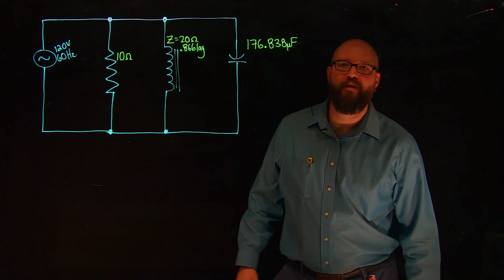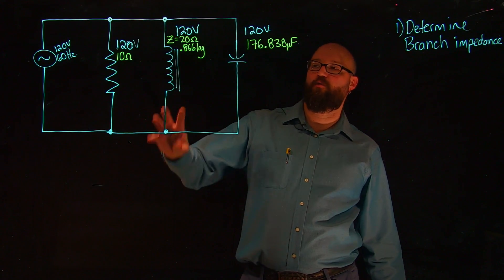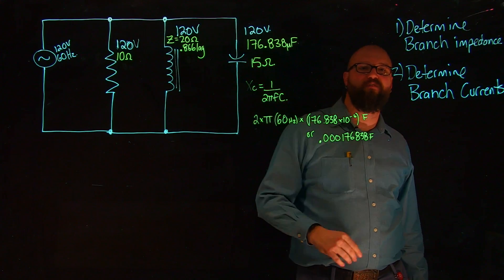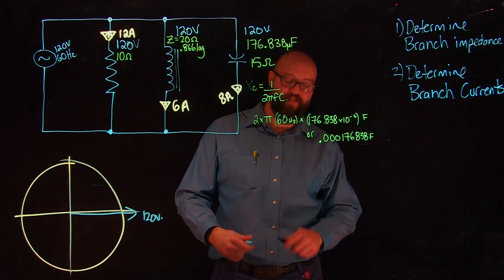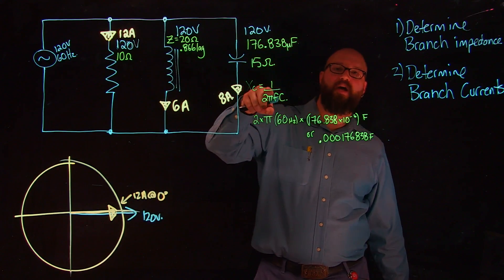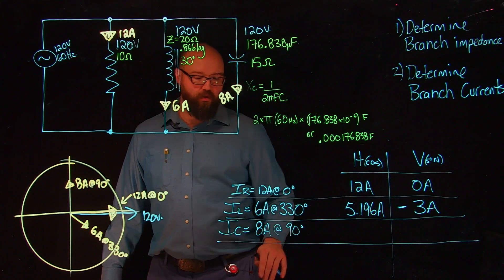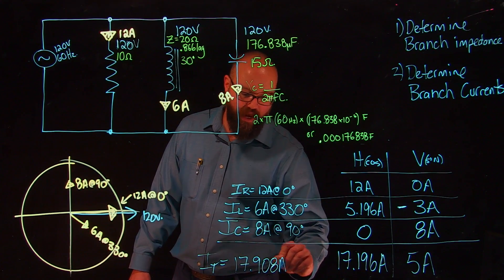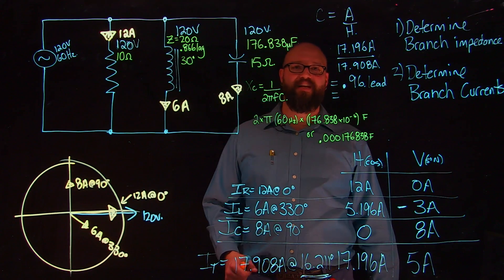Solving a Simple Parallel RLC Using Current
This video is a quick walk through in solving a parallel RLC circuit using values of current to determine the incoming line current and phase angle. This video is intended as additional content to be used in conjunction with in class lecture.